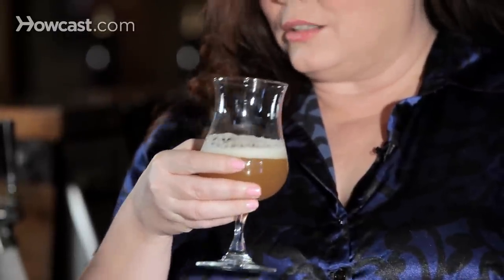How to Taste Beer | Craft Beer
How to taste beer. The first thing you want to do when you taste your beer is to get it in your glass, give it a little smell. Swirl it around, because what you're trying to do with that is you're trying to release the aromatics. And it's going to give you a good idea as to what's going to follow. When you smell it, in a certain way you just want your brain to take in any associations that you might have. Is there any sweetness to the smell? Is there any bitterness to the smell? Do you get any pine? There are many different smells that you might get.

And once you feel like you're familiar with that smell, then you're ready to actually taste it. And when you taste it, again, it's nice to have the aromatics going because as we all know, smell is a huge part of your taste. So then you take a little sip and you let it linger in your mouth. Part of what you're trying to do there, is you're trying to see how does that beer start? Is there a beginning, middle, and an end to the beer?

And you'll be surprised. Many beers do have this. You'll notice maybe a floral beginning and then kind of a wide, round middle where there's just a ton of malty flavor that is really delicious. And then in the end maybe you'll get some dryness for the hops and it'll sort of clean your palette right up, which is sort of a perfect way to end a beer, because once your palette get's dried and cleaned, the thing that you want to do right after that is take another sip. So that's pretty much how to taste beer.